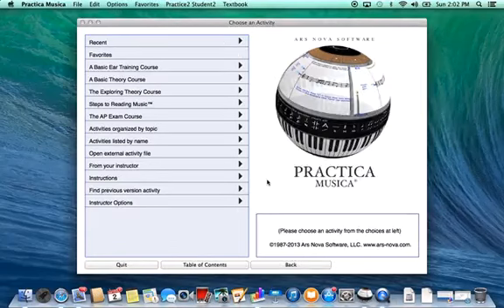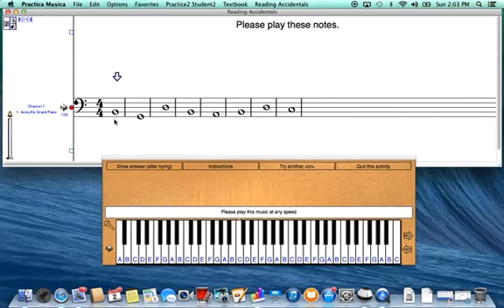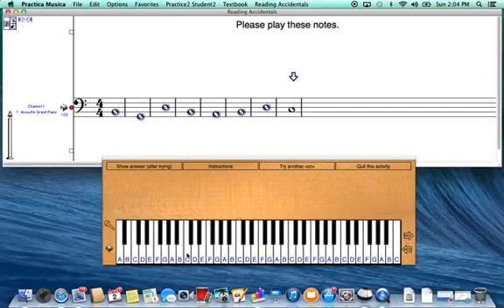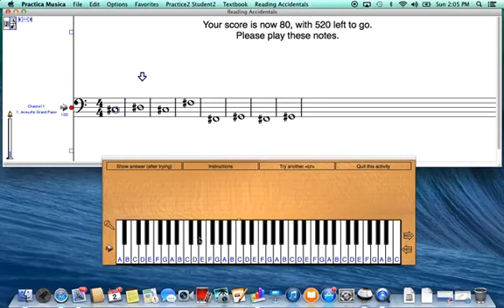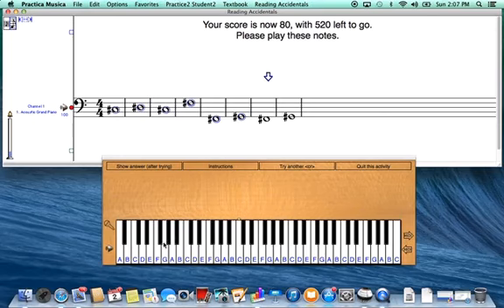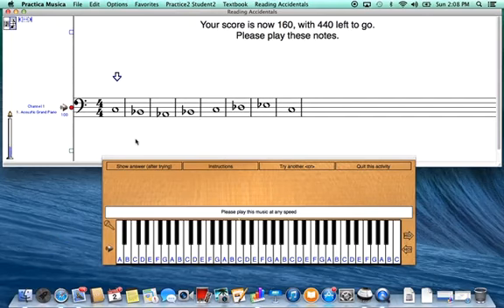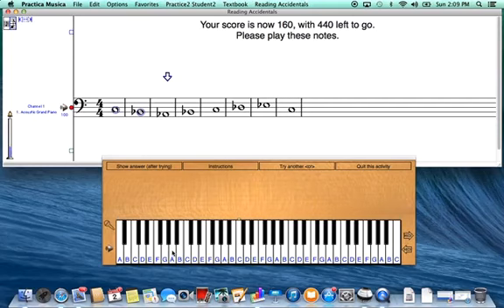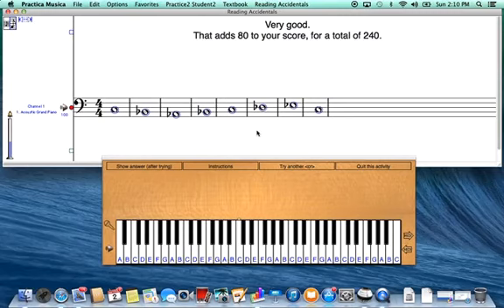reading accidentals base f clef